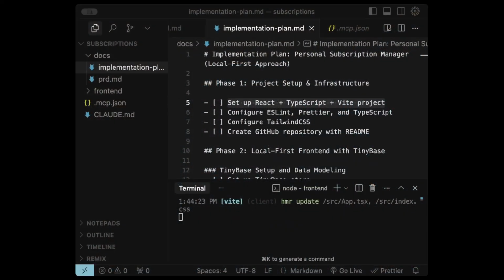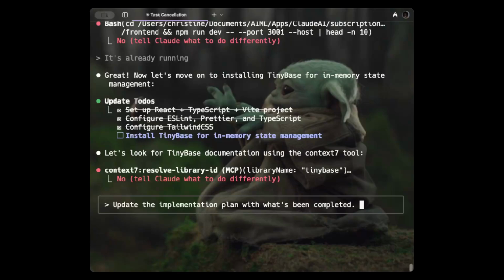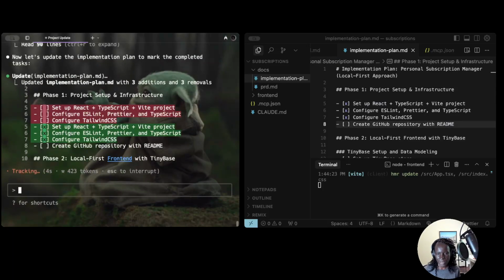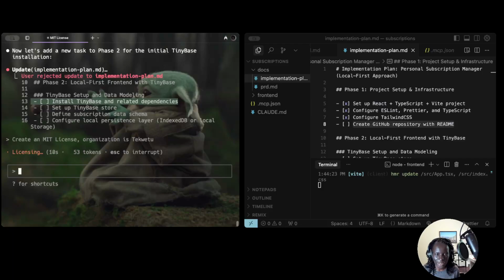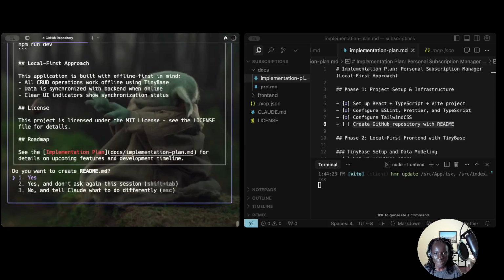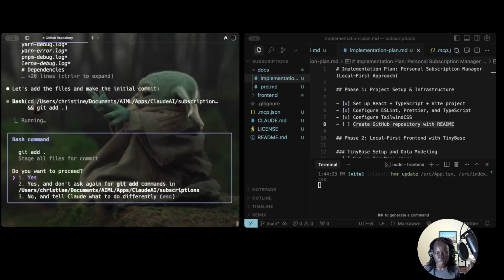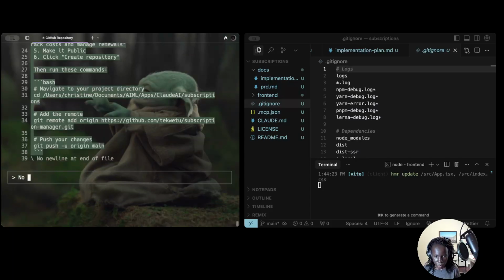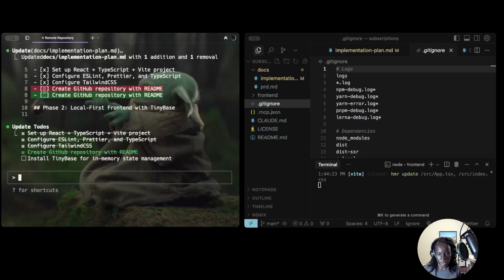Building a Full-Stack App with Claude Code (Ep 4: Tracking Your Work)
Welcome back to "Building with Claude Code"! In this episode, we continue developing our personal subscription manager application.

Picking up from the initial setup of React, TypeScript, Vite, and TailwindCSS, this session showcases how Claude Code can assist with crucial early-stage development and project management tasks. Watch as Christine interactively guides Claude to:

- Update completed tasks to help track work.
- Set up local source control which includes generating a standard MIT License (for future open source sharing), creating a README file, initializing the local repo, and making that first commit.

This episode demonstrates Claude Code's capabilities beyond just writing application logic, extending its utility to managing project tasks and setting up foundational elements like version control.

➡️ Next Up: In the following episode, we'll dive into installing TinyBase for in-memory, local-first state management and start building out the core UI and features of the subscription manager!